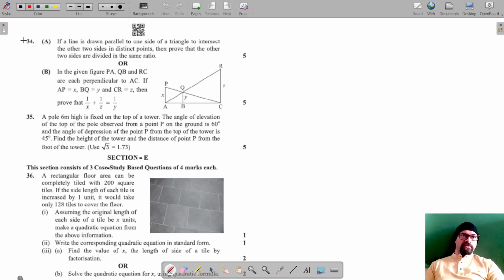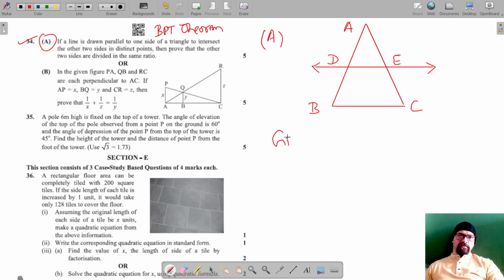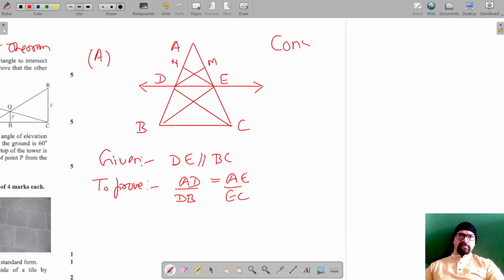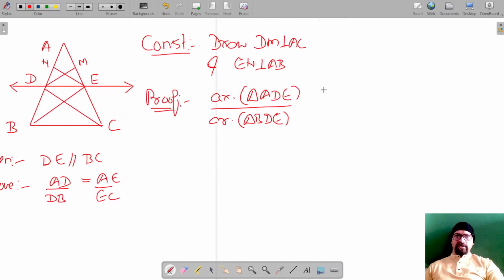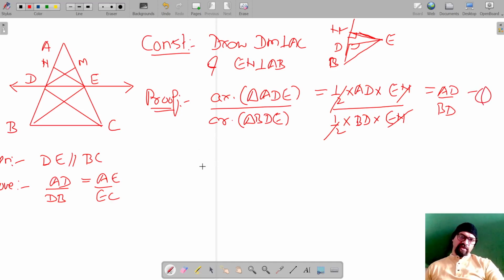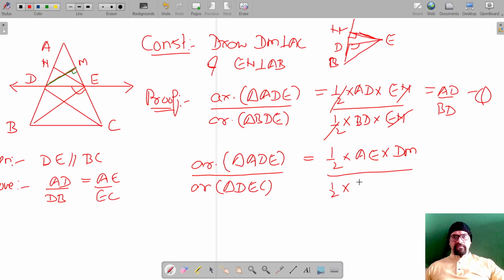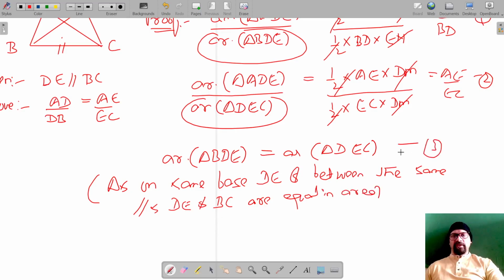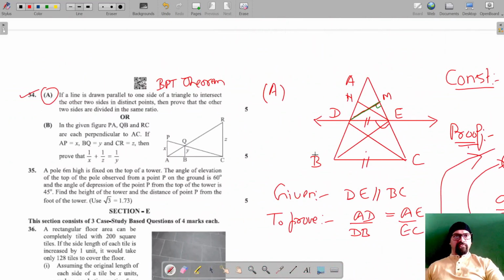If a line is drawn parallel to one side of a triangle to intersect the other two sides in distinct p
If a line is drawn parallel to one side of a triangle to intersect the other two sides in distinct points, then prove that other two sides are divided in the same ratio.
CBSE Class 10 Math Board Question Papers 2023 | Code 30-1-1 Set 1 | Subset 1 | Q34 (A)|